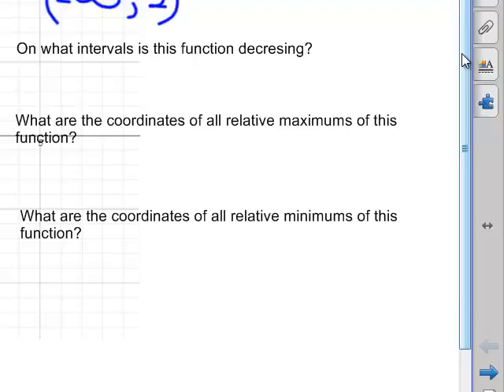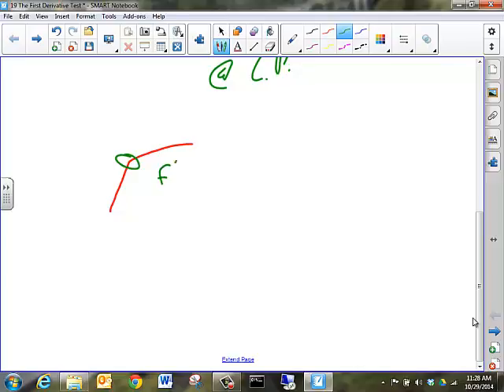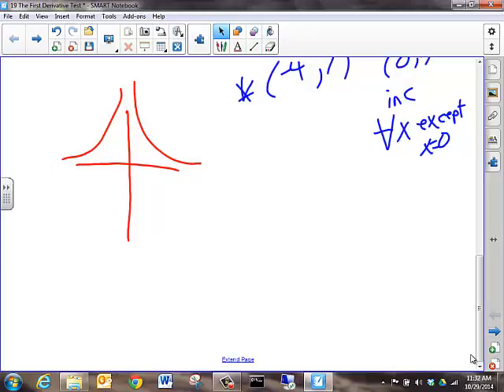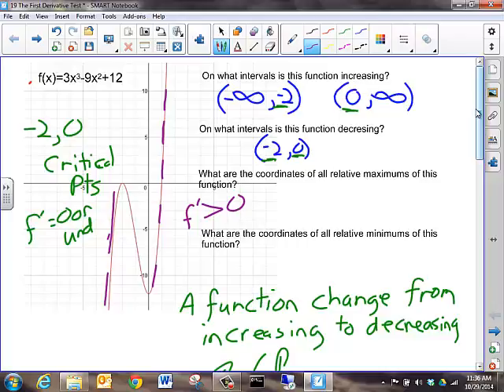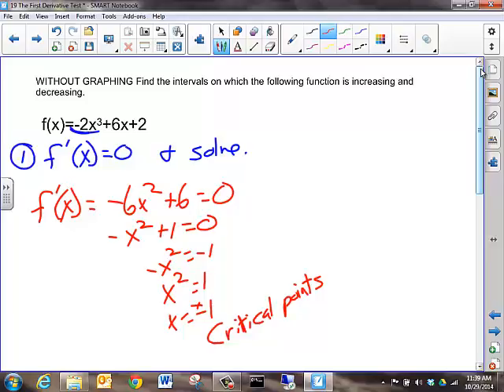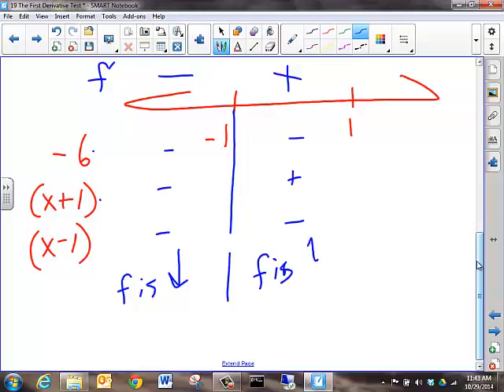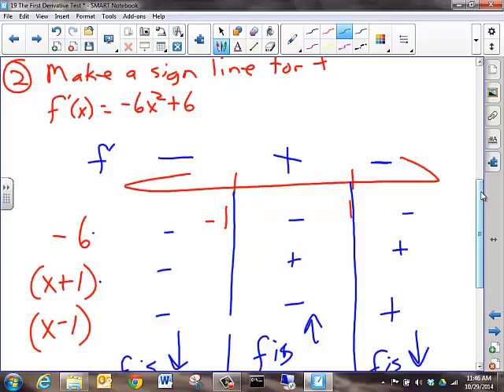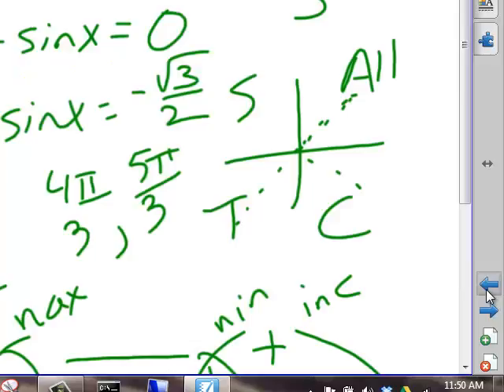first derivative test